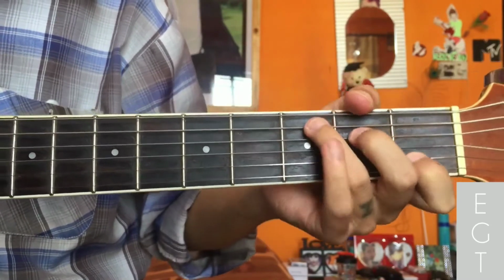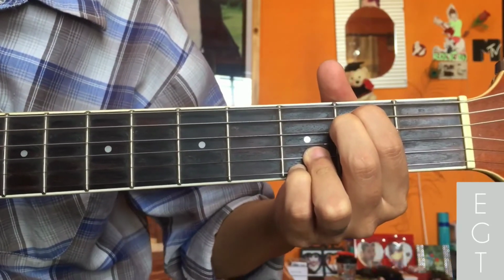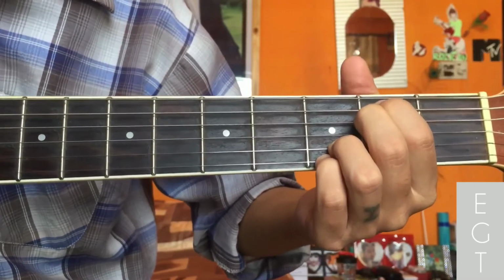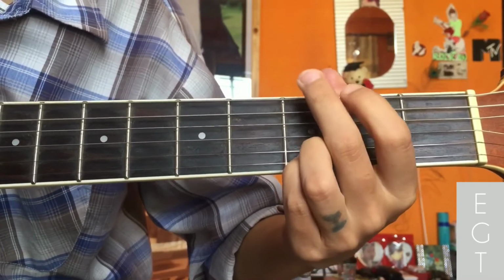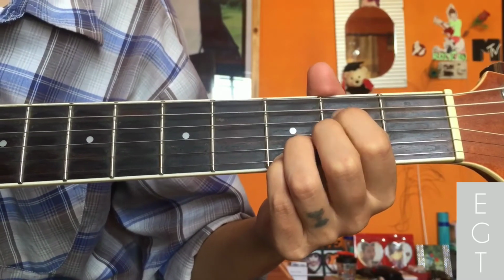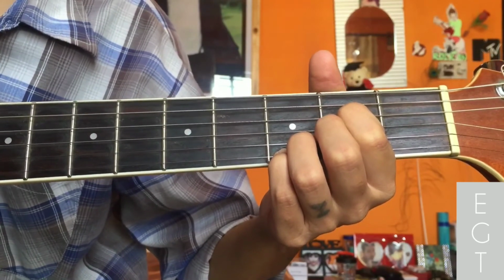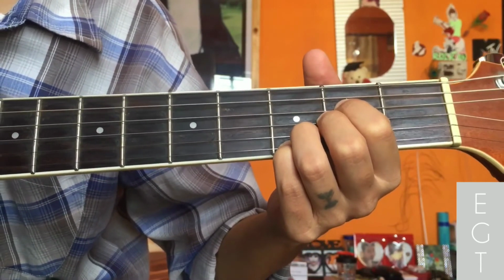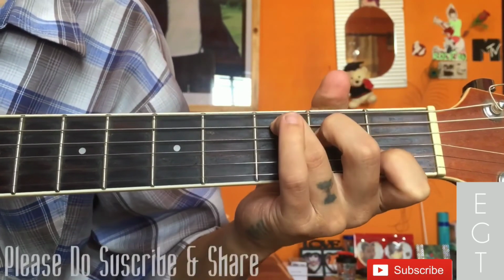Wish You Were Here - Pink Floyd - Easy Guitar Tutorials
Hey Music Lovers,

I Hope This Video  Might Help You,